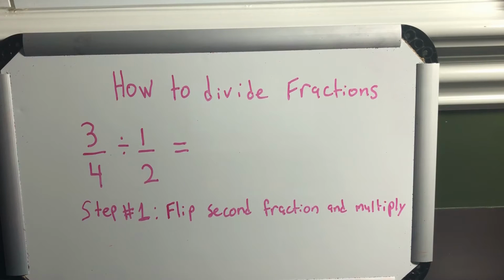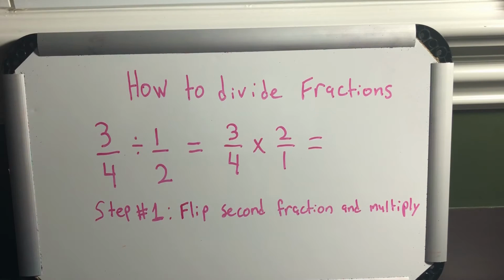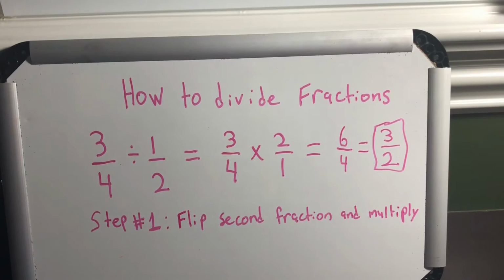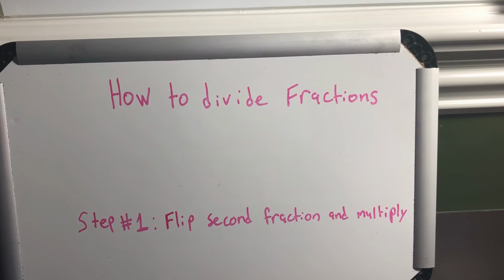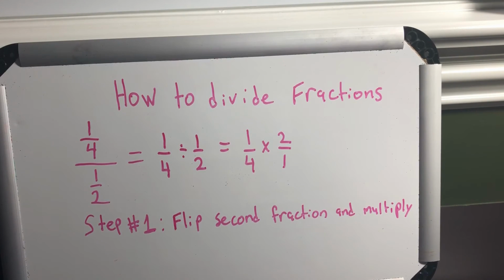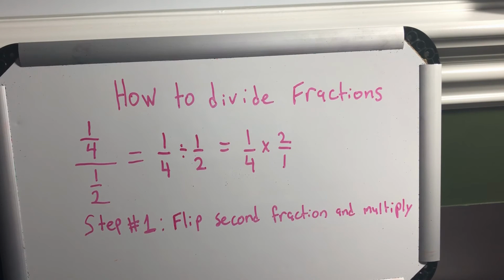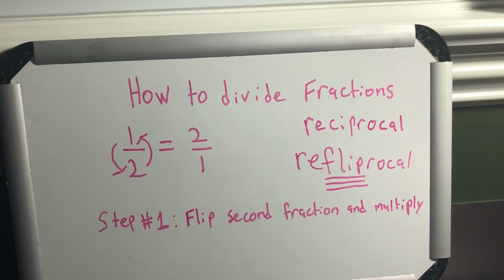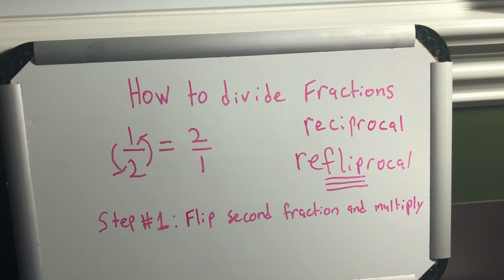How to divide fractions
Video on how to divide fractions